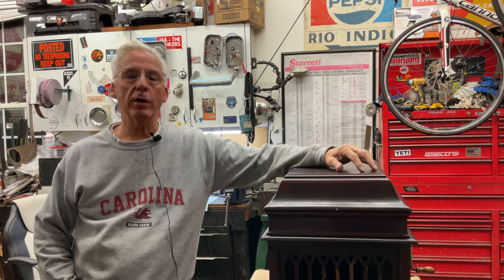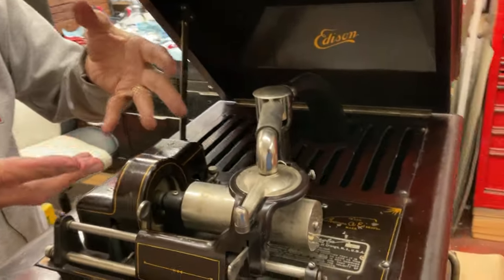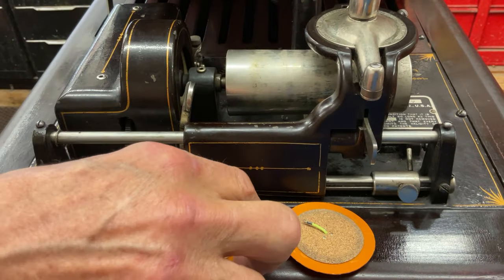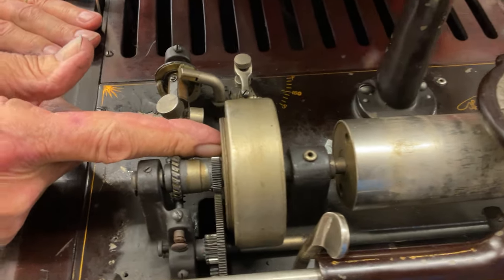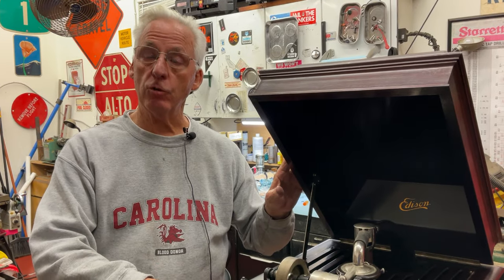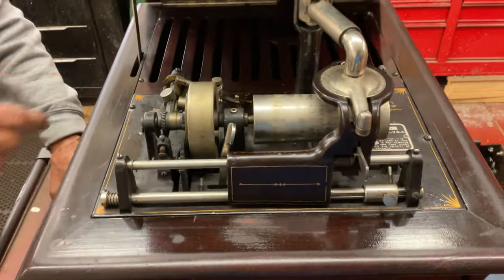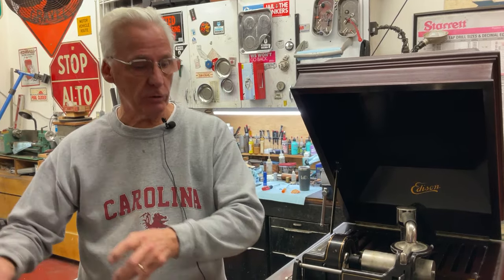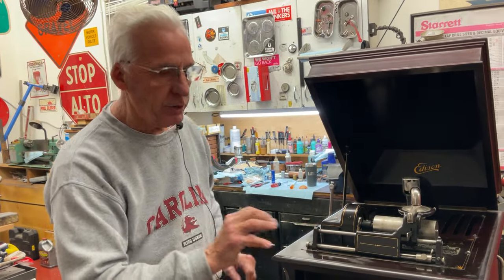1736. Introducing the Edison Amberola V; a baby Opera ￼￼